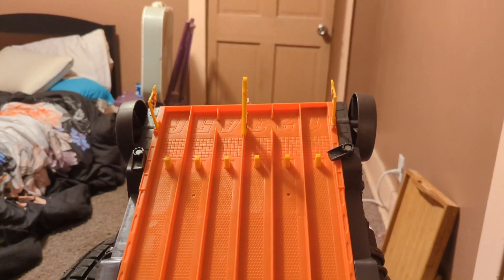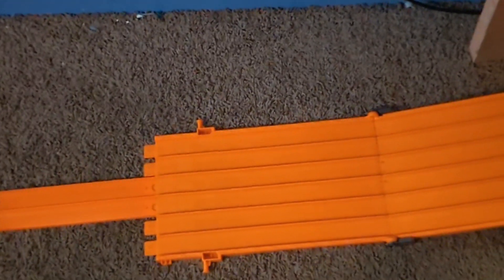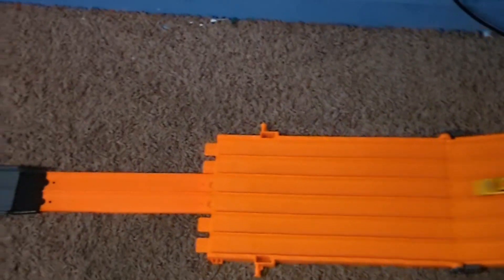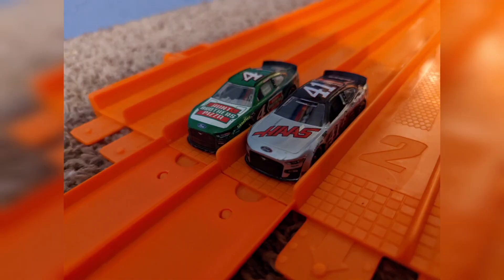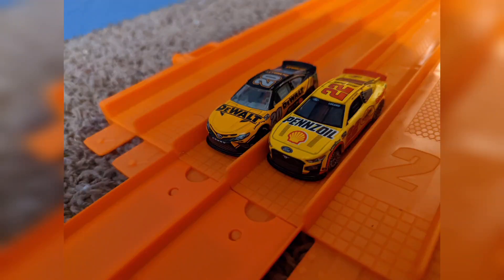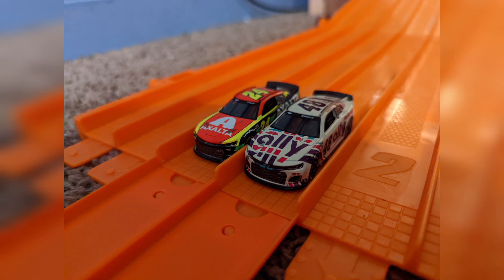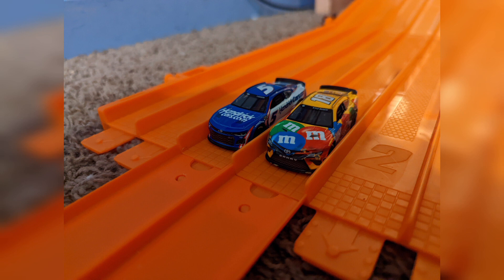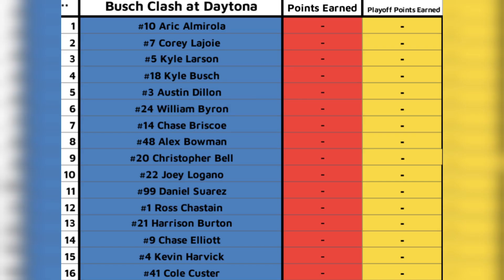Busch Light Clash at Daytona | NDRA National Diecast Racing Association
The Busch Light Clash at Daytona International Speedway. 16 cars will compete for the win.